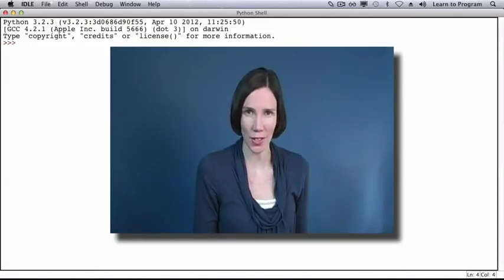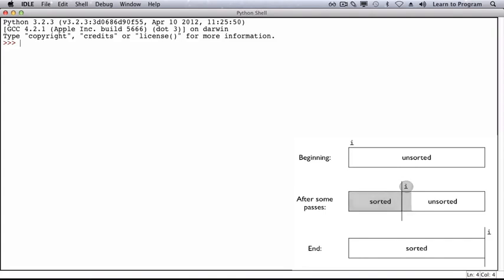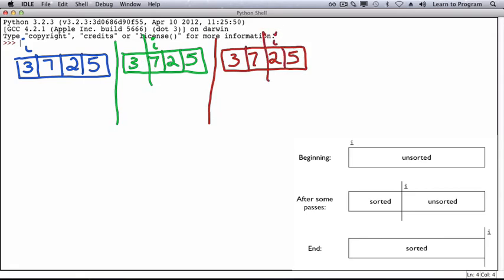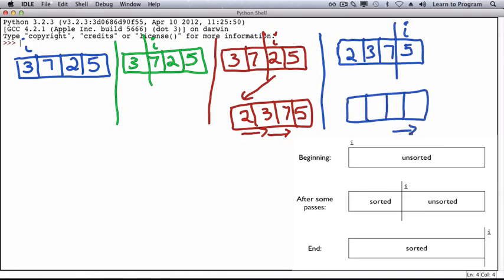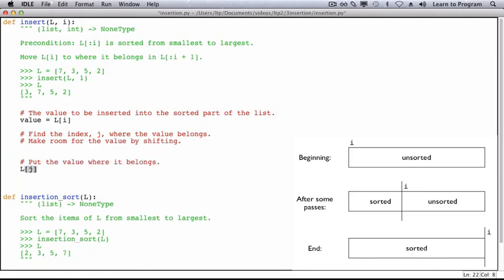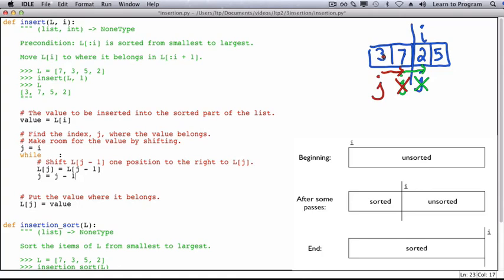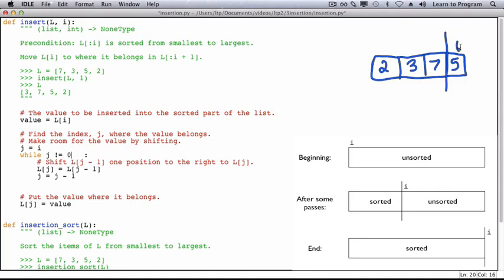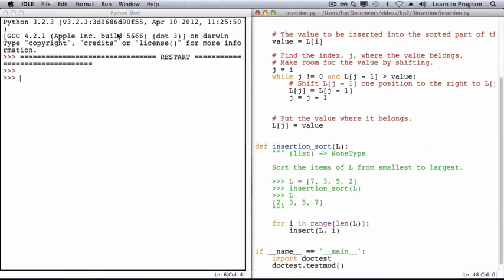3 7 Insertion Sort 4 54